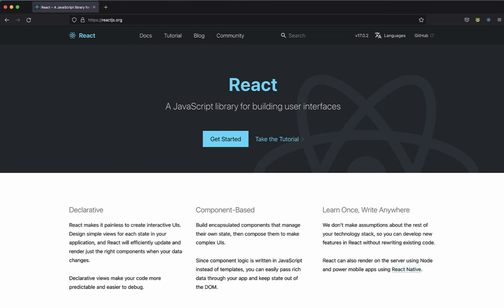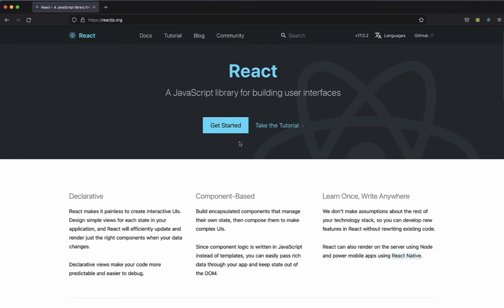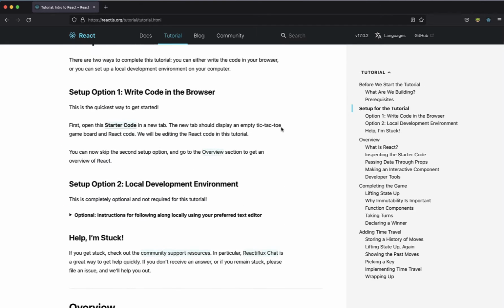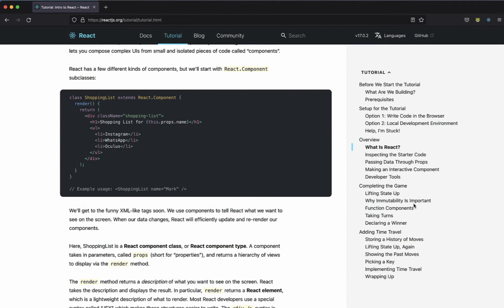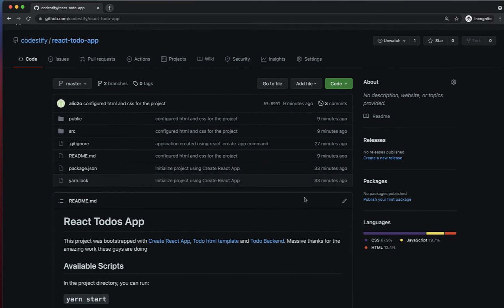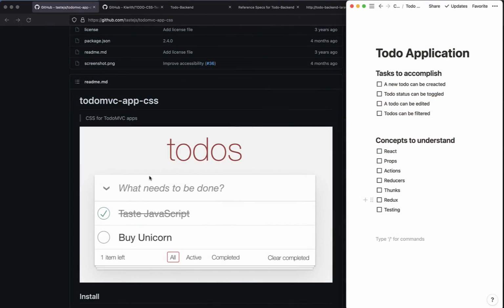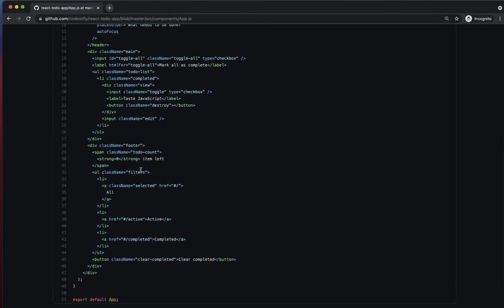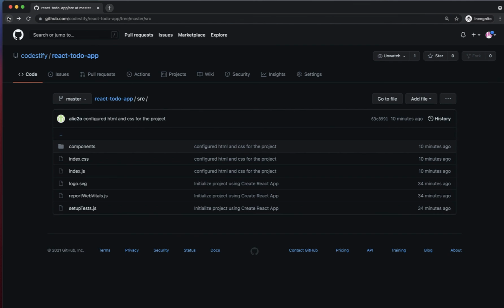01 - Introduction and course overview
In this video we will go over the course as what we will be working on throughout the course .